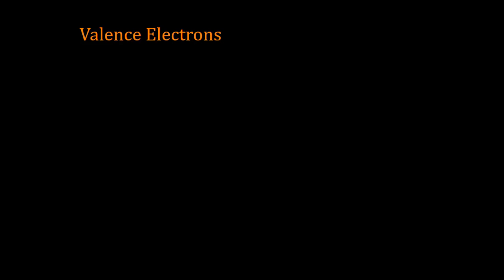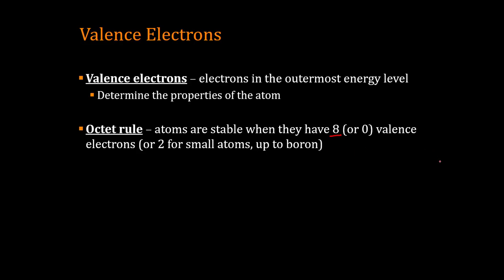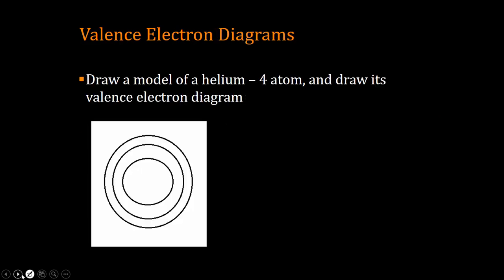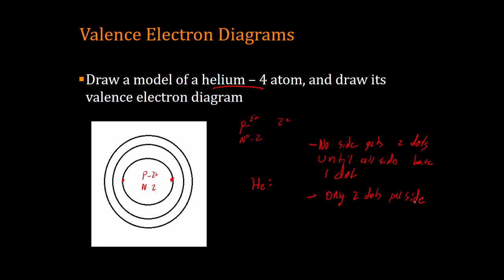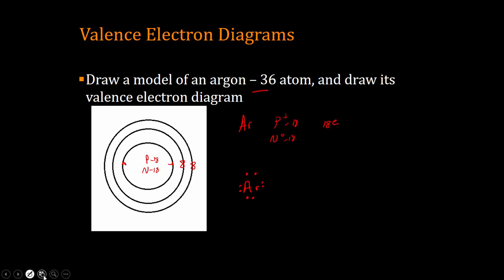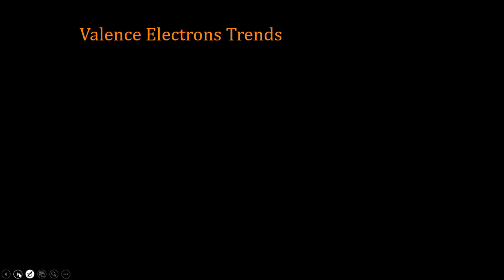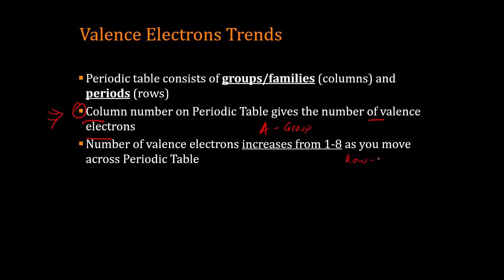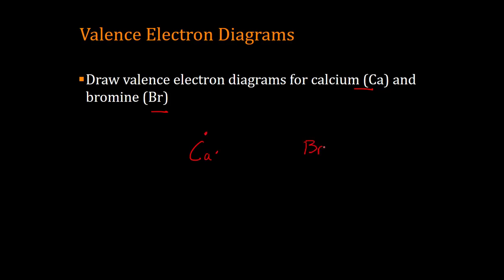Lesson 5.3 electron dot diagrams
How to draw electron dot diagrams